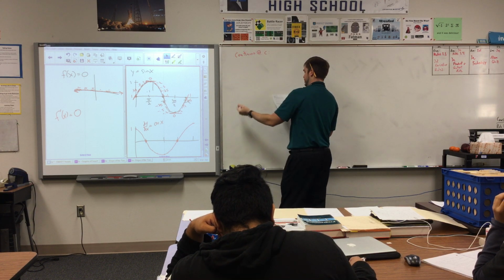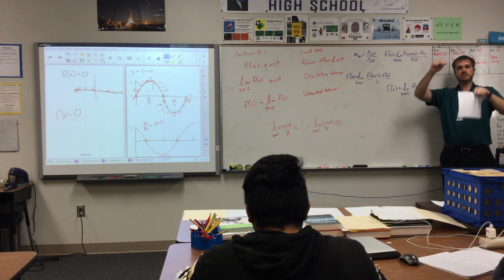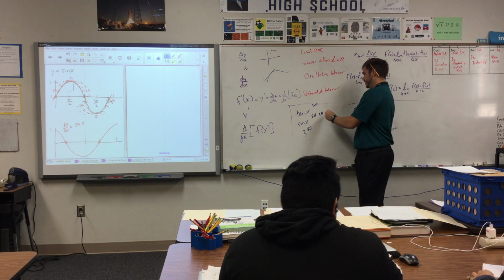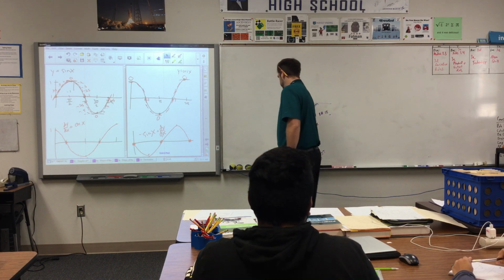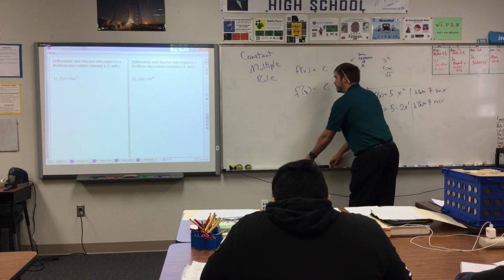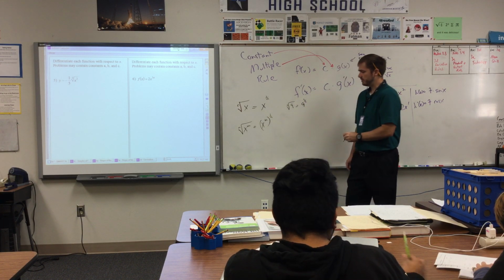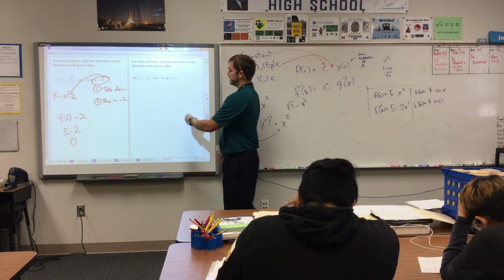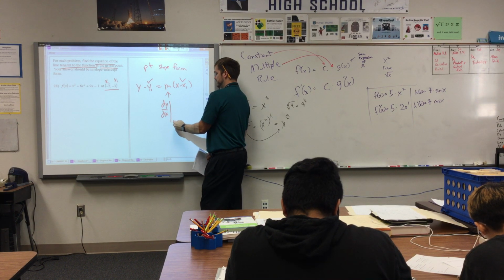3d - Derivative Rules - part 2